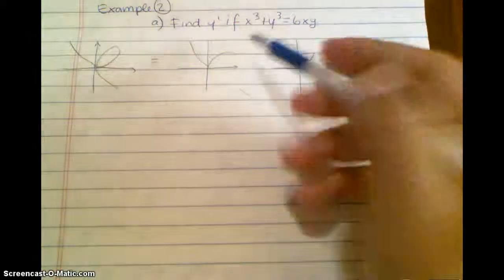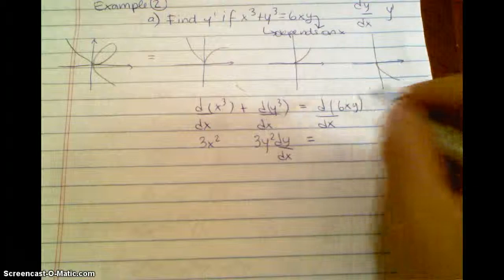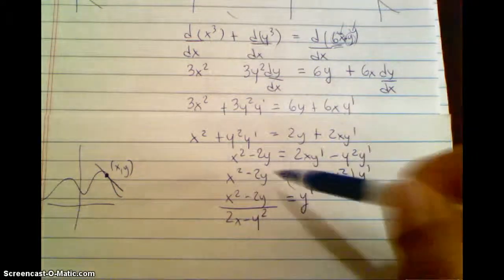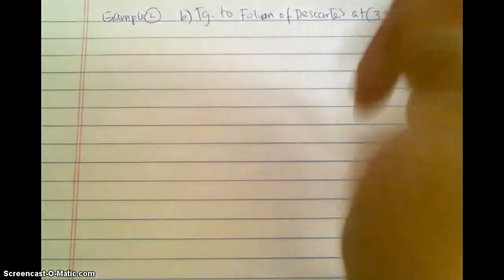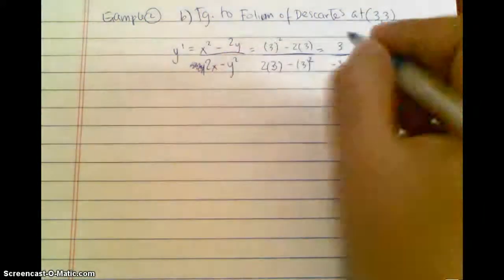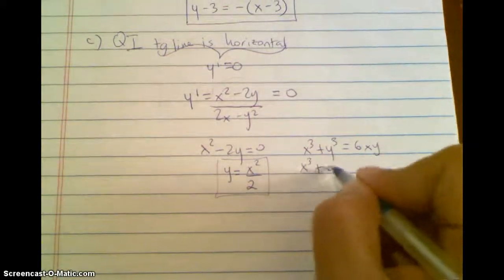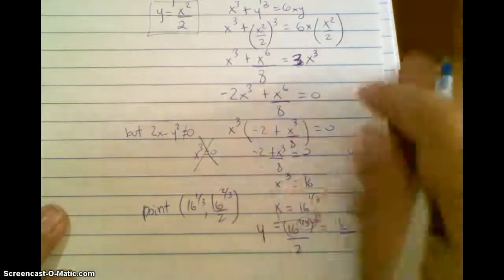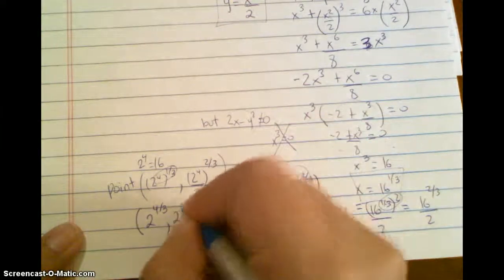Section 3.5 example 2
Implicit differentation, tanget line and horizontal tangent line